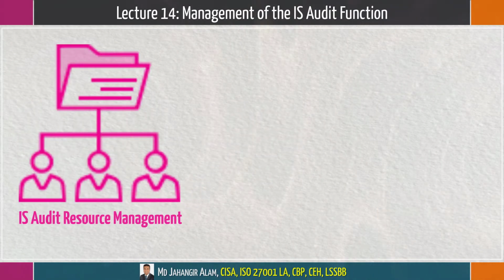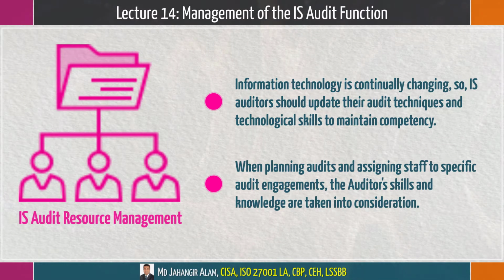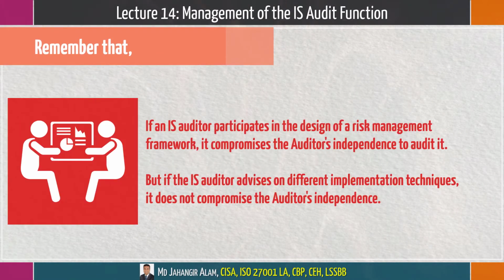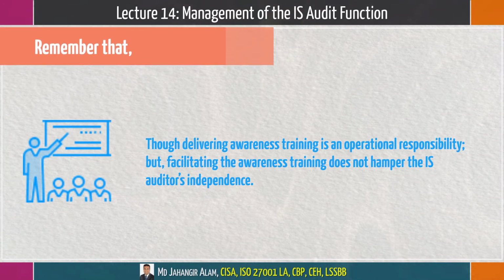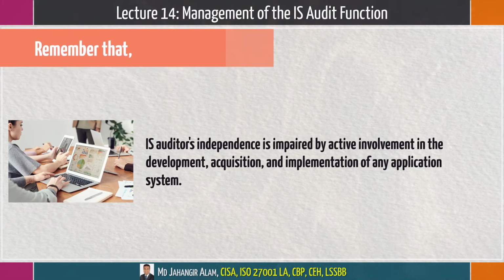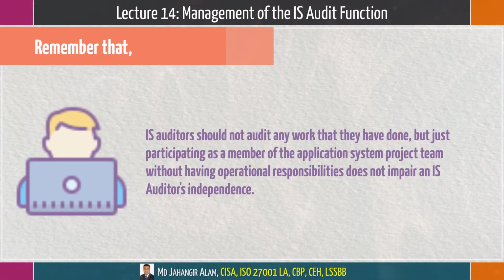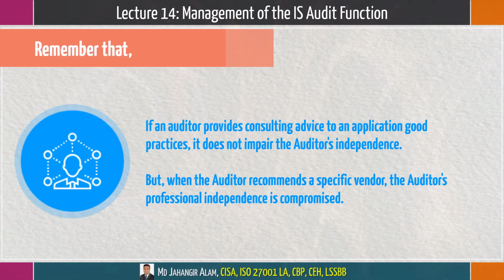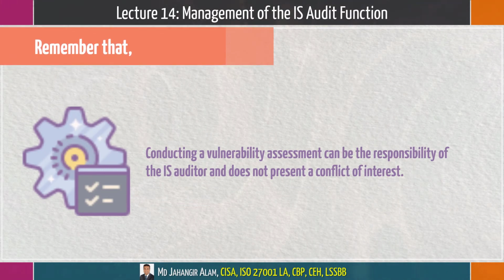Lecture 14 - Management of the IS Audit Function